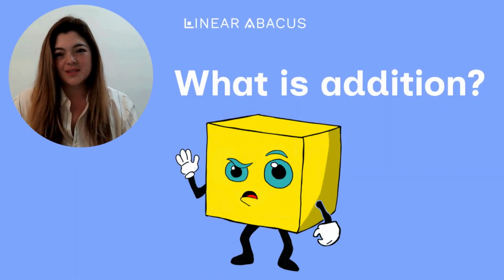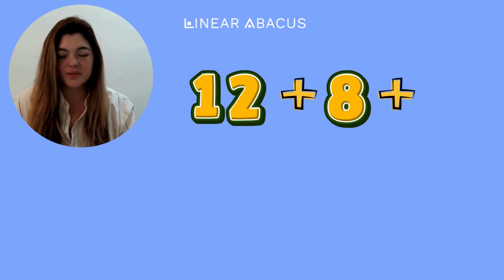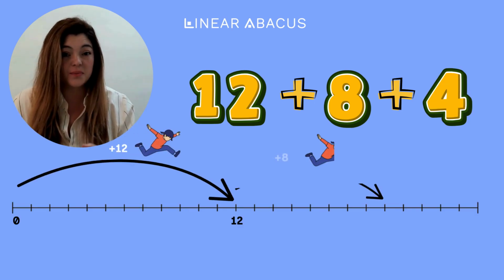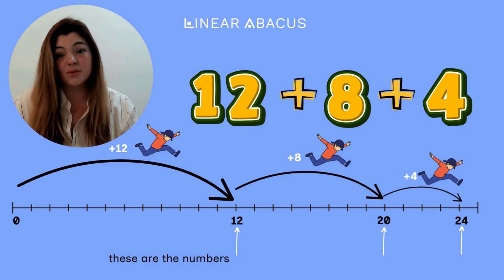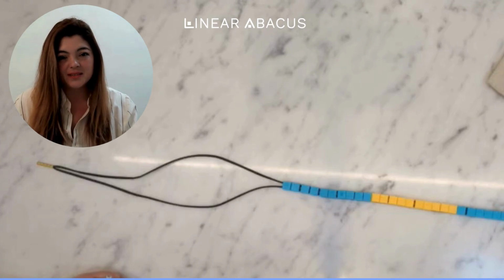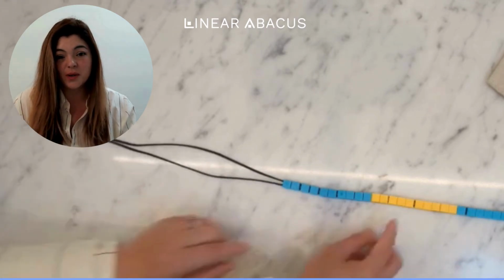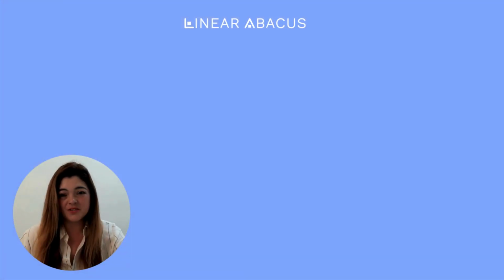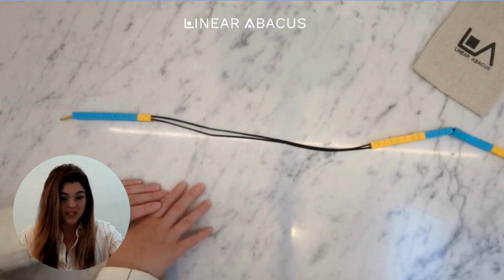How to Add on the Linear Abacus® | Homeschool Lesson Ideas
What's actually happening when young children add?
In our last video, you saw a Year 1 student solve 12+8+4. But what's the PEDAGOGY behind it?
Addition isn't just computation—it's ACTION
The associative property gives children CHOICE
Multiple strategies = deeper understanding

Most kids this age only know counting by 1s. They get lost. They make errors.
But when we teach children to reason with models? They discover:
→ Number bonds (like make 10)
→ Place value strategies
→ Flexible thinking pathways
This doesn't happen overnight. Most teachers spend 1-2 weeks per game. But watching children move from rigid counting to flexible reasoning?
It's transformational.

18 games designed for this progression